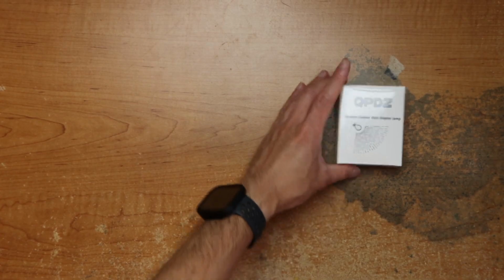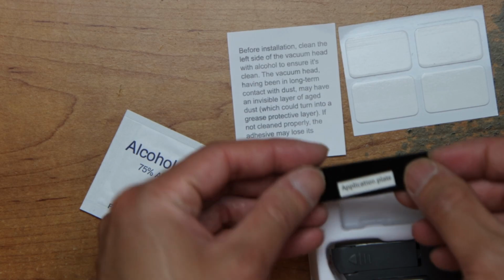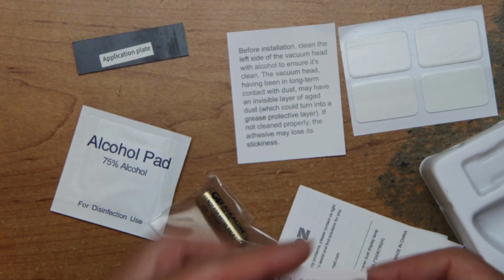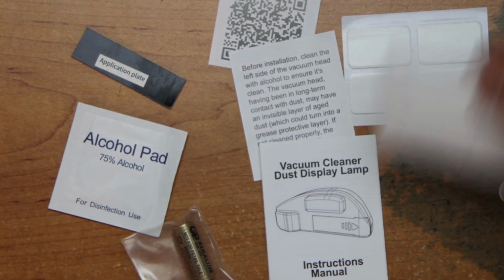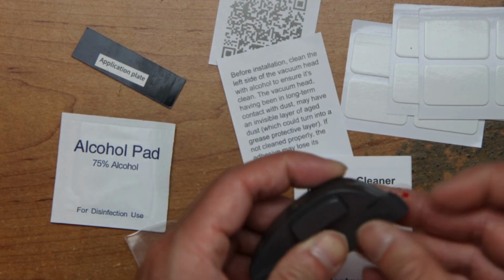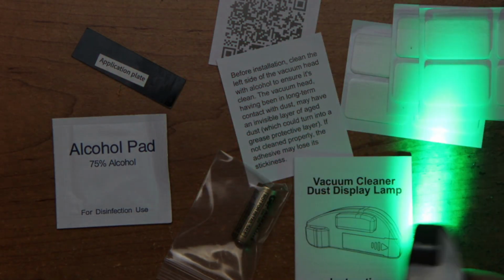Raw Unboxing QPDZ Vacuum Cleaner Dust Detection Light, Green Light Attachment Suitable for Dyson Sha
Everything on the channel is based on my experience. Your experience may vary.

For video gameplay, I am absolutely not claiming these materials as my own.

I hope you enjoy my videos and don't be afraid to leave feedback.